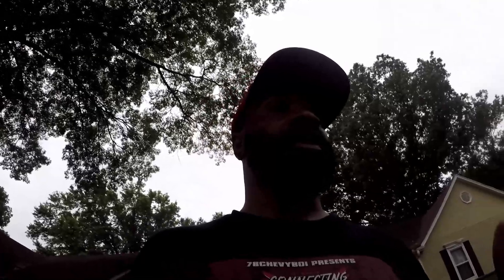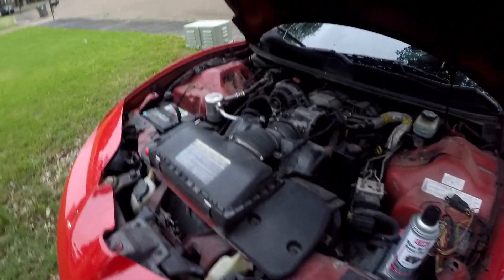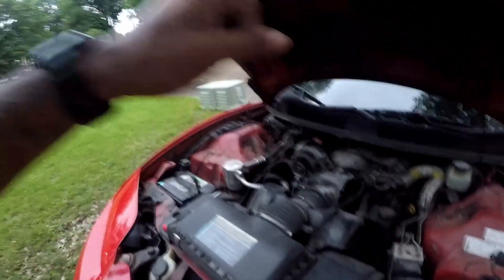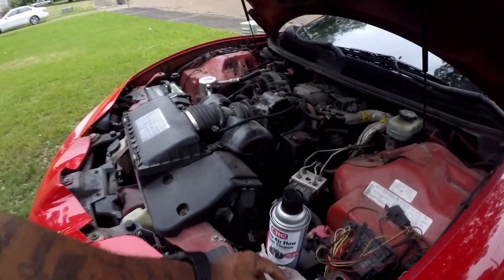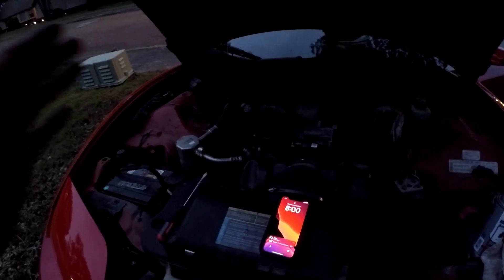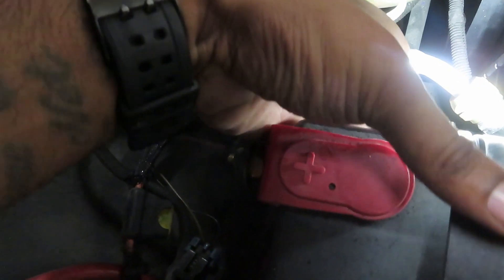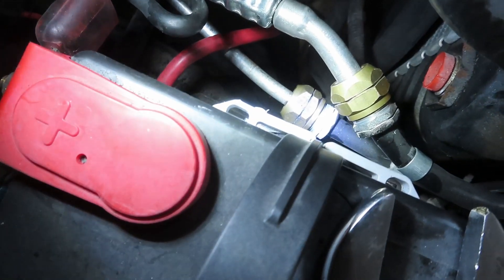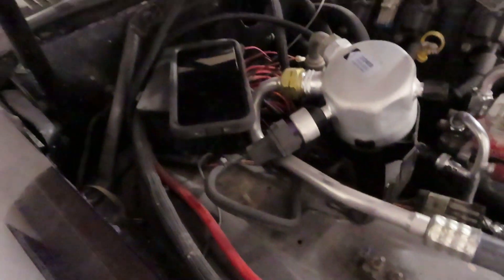Still Getting Parts In..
Thanks for your support Please Subscribe Like Comment Share and SMACK THAT NOTIFICATION 🔔.. The 3k subs giveaway will go as follows.. Share any video u like to whoever u choose.. get them to subscribe once they subscribe they have to comment the persons name who shared the video to them and that will enter both of you in the giveaway.

LS Swap 4L60e Bellhousing Bolts

B&M Shifter